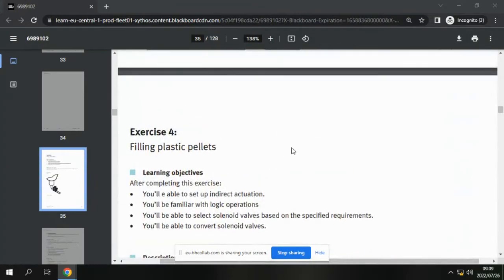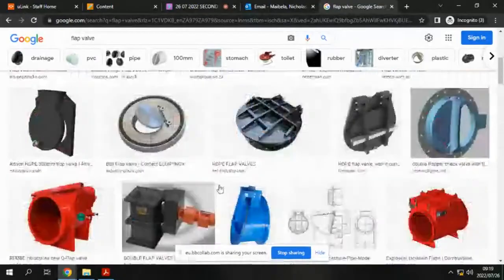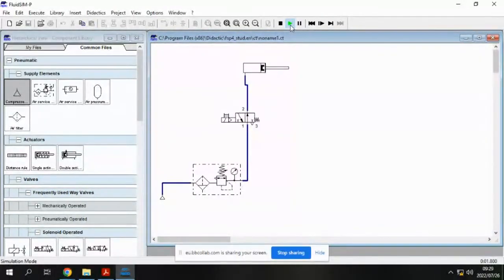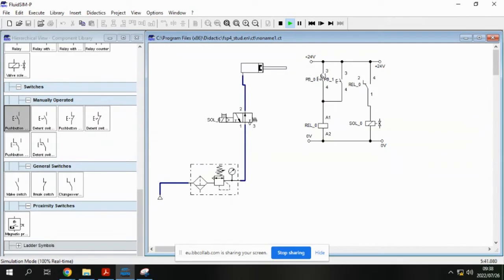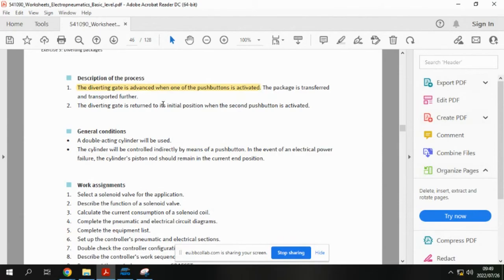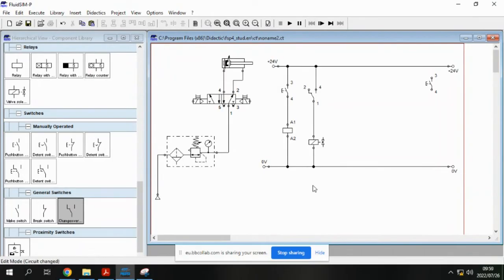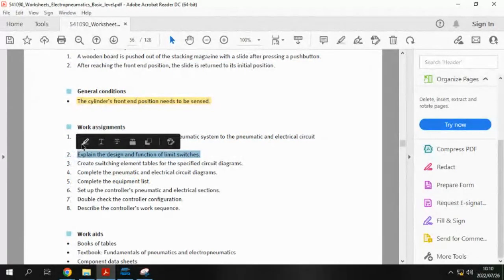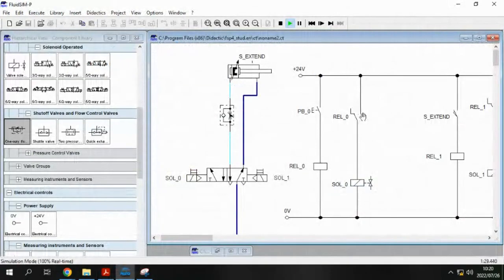Electro Pneumatics Ex 4 to 6